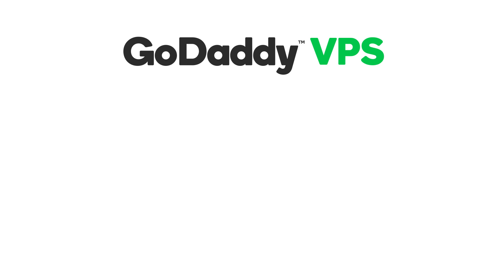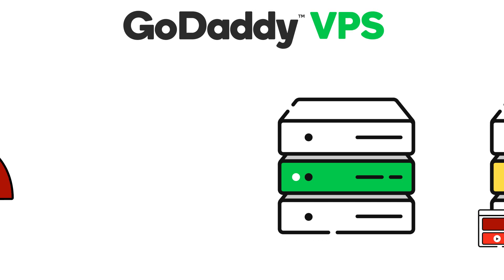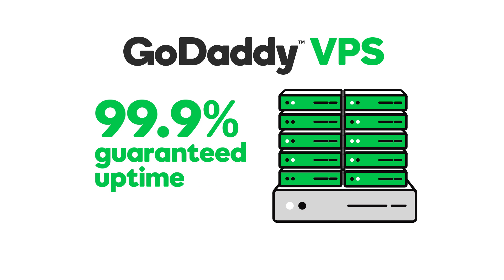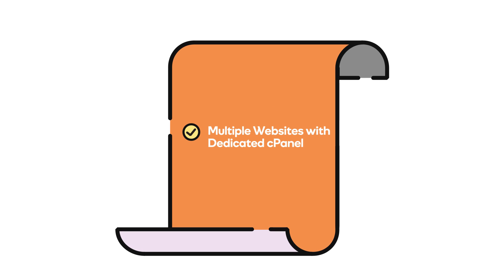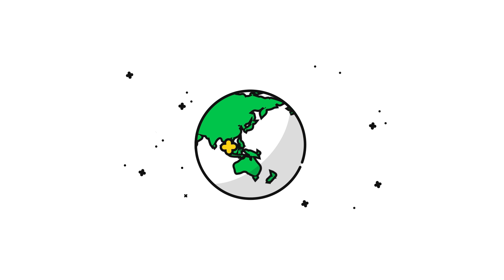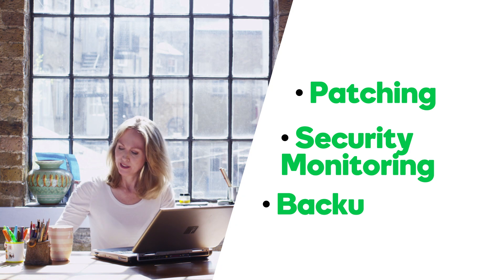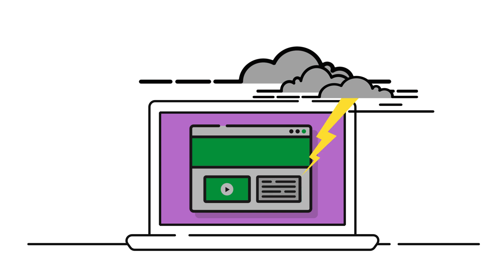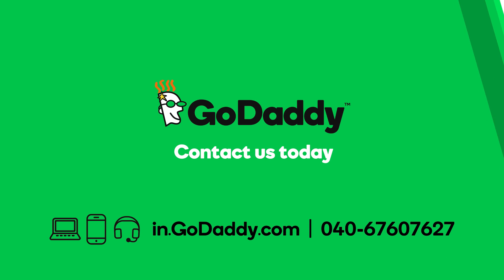VPS vs Shared Hosting - The Benefits of Virtual Private Server Hosting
Learn how virtual private servers compare to shared hosting and the benefits of VPS. We cover and review VPS technical specifications, container performance, security, provisioning and even datacenter locations. The new VPS hosting from GoDaddy with 24/7 support, available

Want the power and control of a dedicated server at an affordable price -- and with less to manage? Then check out the new and improved line of Virtual Private Servers from GoDaddy.

A virtual private server hits the sweet spot between shared and dedicated hosting. Much more versatile and powerful than a shared hosting account, it offers many of the capabilities and features of a dedicated server, including administrator -- or “root” – access and dedicated IP address.

On a shared server, you rely on the performance of the platform provided. When you choose VPS, you select a configuration best suited for your applications, requirements and growth.

Powerful and versatile, our VPSs are fueled by the latest-generation Intel processors and offer unmetered bandwidth to handle anything your business throws their way. It’s scalable enough to handle your demands as your business grows. And with 99.9% guaranteed uptime, you don’t have to worry about your site being down.

A Virtual Private Server allows you to host sites – such as storefront, e-commerce, content, media -- and software applications -- like portal, extranet, collaborative solutions, wiki, CRM, -- with ease. You can also run multiple websites with dedicated cPanel

Unlike shared hosting, VPS hosting makes it possible to isolate multiple applications from one another within the same container. While this VPS container shares physical resources (infrastructure) with other containers, its resources are dedicated to you.

The latest generation of GoDaddy Virtual Private Servers are available across multiple data centers including, Singapore. We’ve also added crucial features like High performance SSDs plus OpenStack platform and KVM virtualization for more speed and agility.

Another really cool thing about this product is that we manage your stuff. Yep: We take care of patching, security monitoring, backups and more so you can focus on your business.

So, it probably takes several hours to get up and running, right? Nope. When you choose GoDaddy VPS, you’ll be in business in no time. With our superfast provisioning, we’ll have your hosting server up set up and ready to rock in minutes! That goes for upgrading your plan too. You can do that at any time, without having to re-provision.

Worried about losing your work? We’ve got you covered on the backup front, too. Everything gets backed up and restoration is fast and easy. It’s fast and easy to restore your data,

Ready to get started? We have three plans to choose from: Self-Managed, Managed and Fully-Managed VPS plans.

Here are some of the top features:

If you have questions or need guidance, our expert – best-in-the-industry – support is available 24/7.

Call one of our experts today at 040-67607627 or visit in.godaddy.com